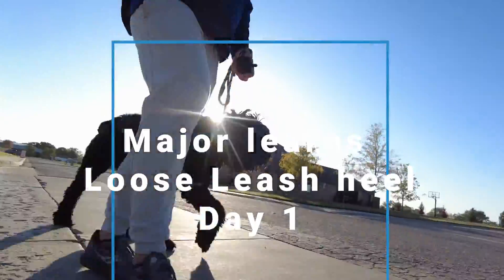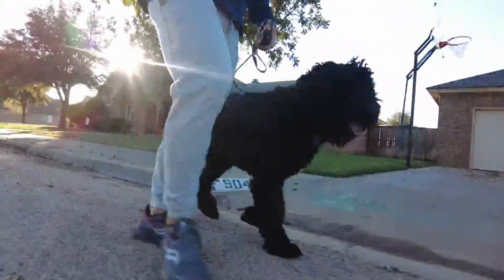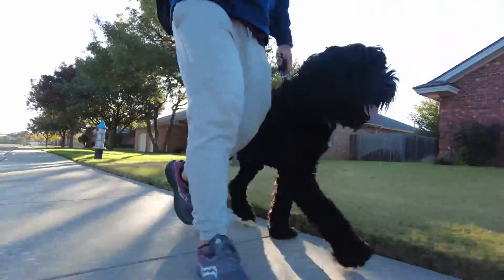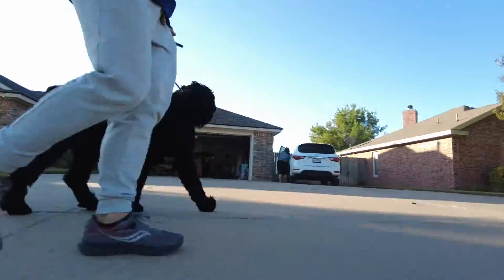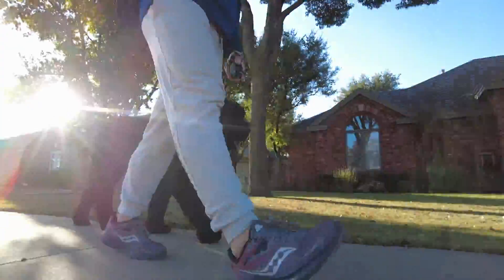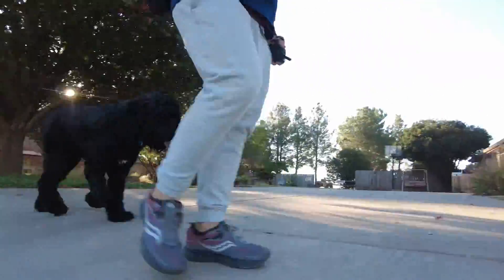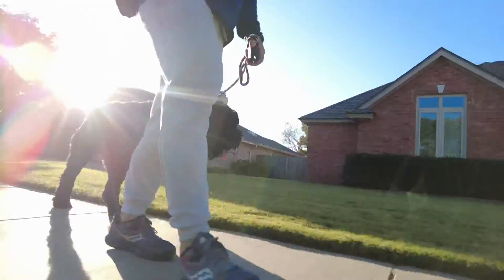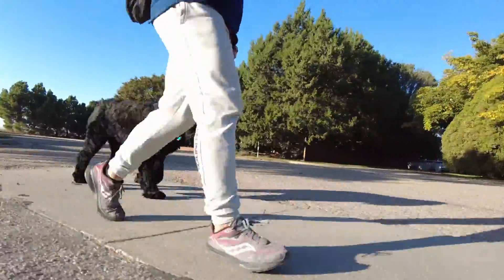Major learns how to loose leash heel day 1 with Aaron of Integrity K9 Trainers